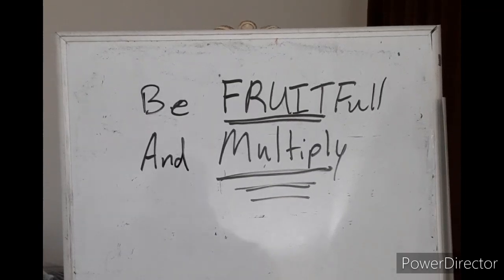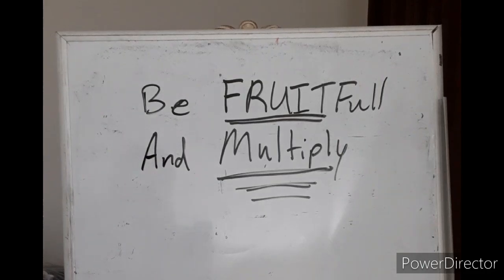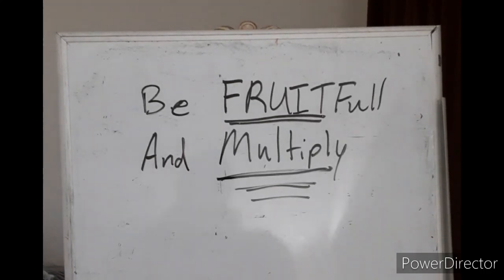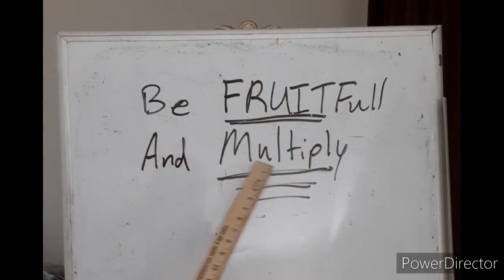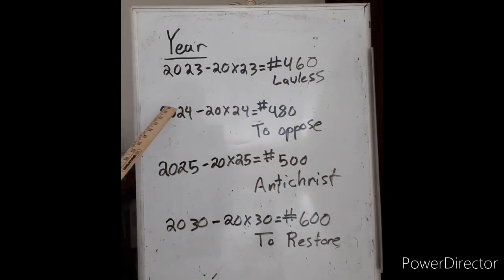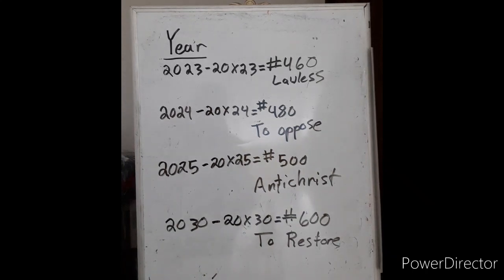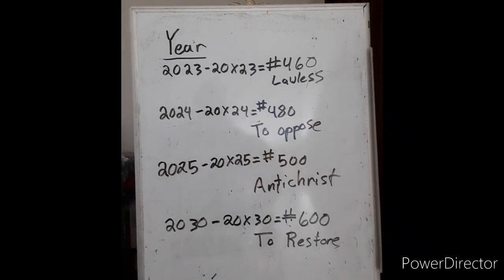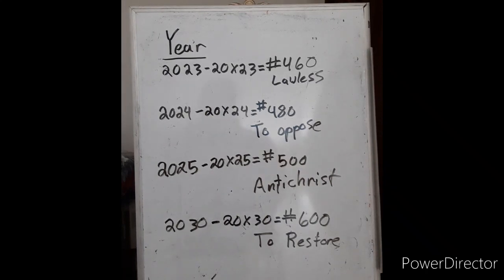BE FRUITFUL AND MULTIPLY